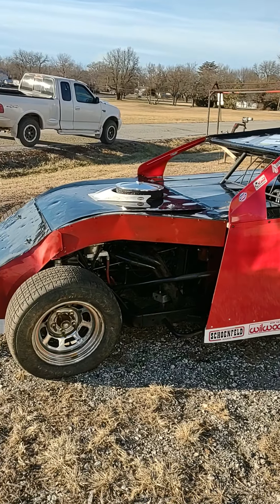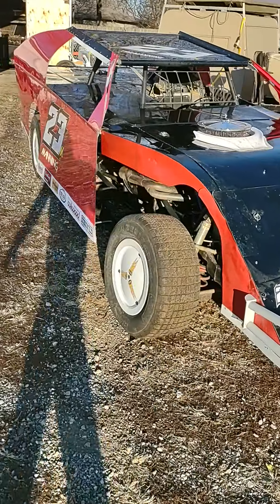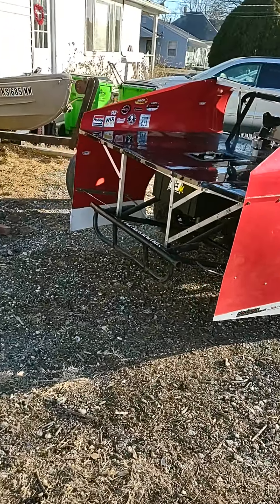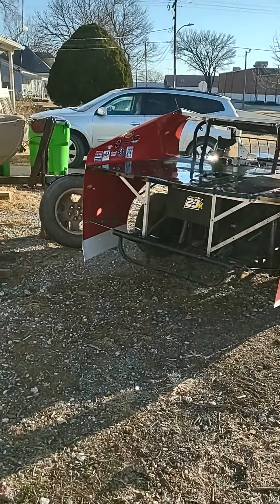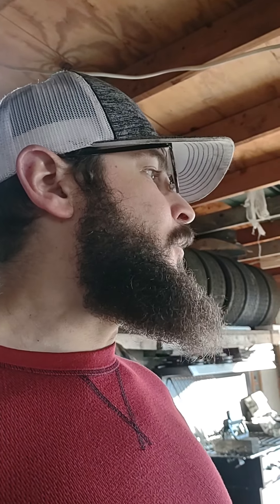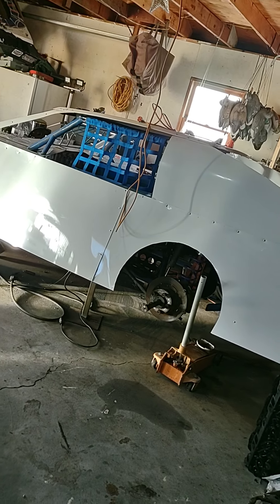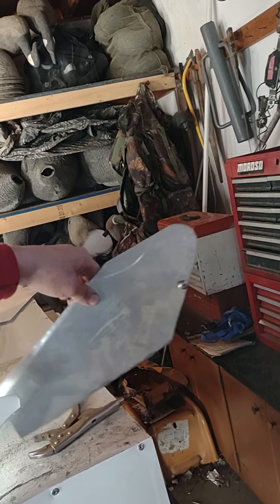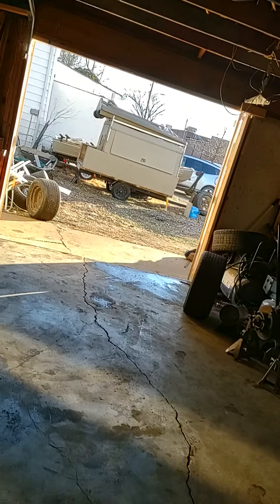The B mod is complete. it was a successful day in the TMR headquarters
dirt modified. B mod.